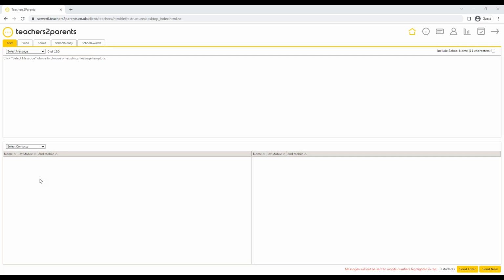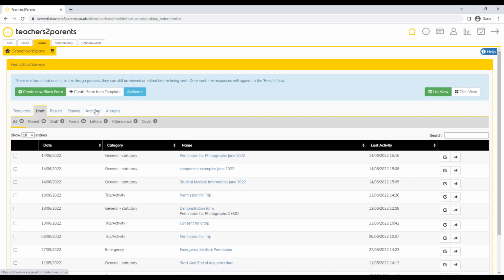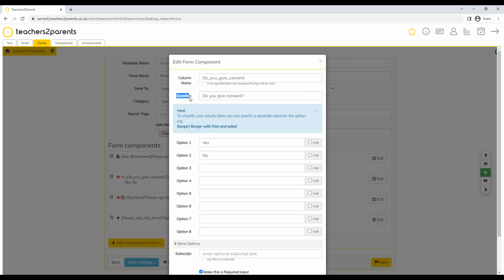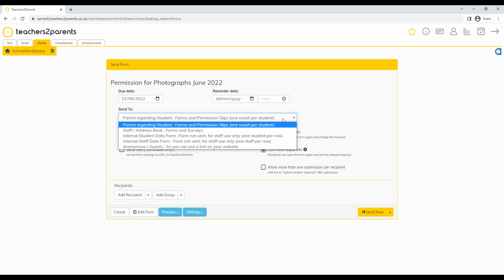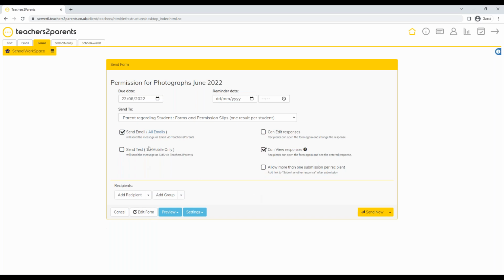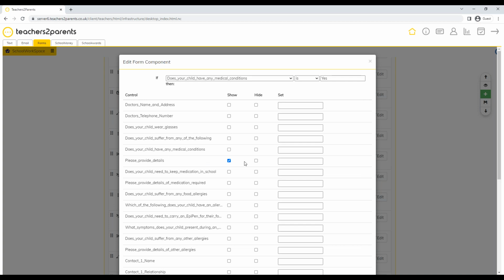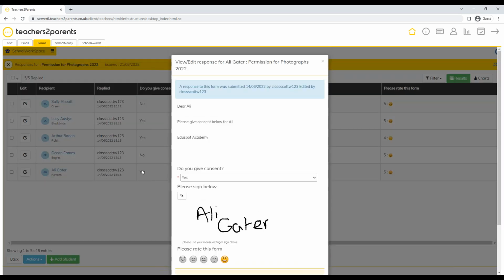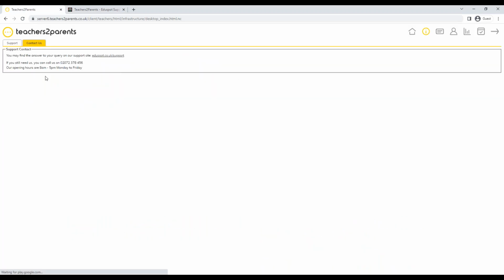T2P - Forms Refresher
Watch our latest refresher training webinar all about Forms. Scott will take you through:
Creating a form and brief explanation of components and how they may be used
Sending a form
How to view results from a form and edit responses